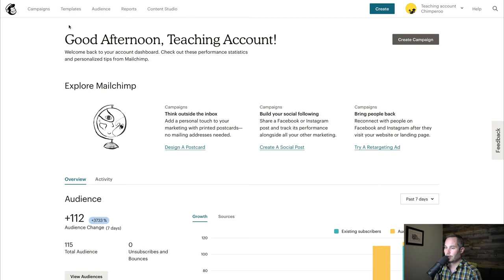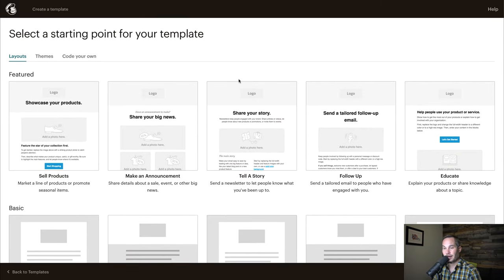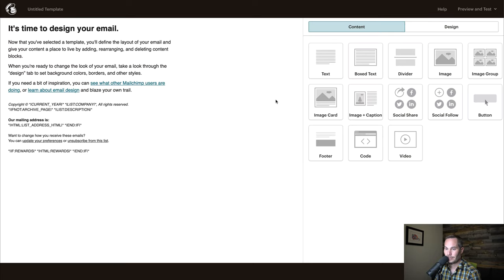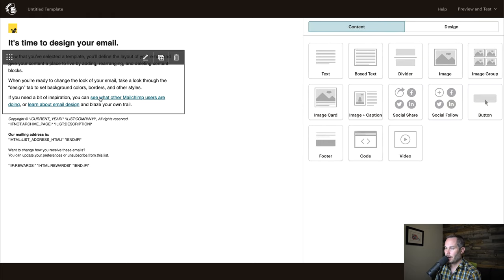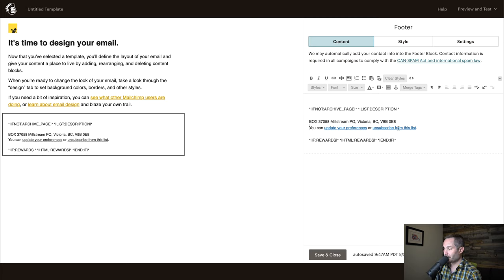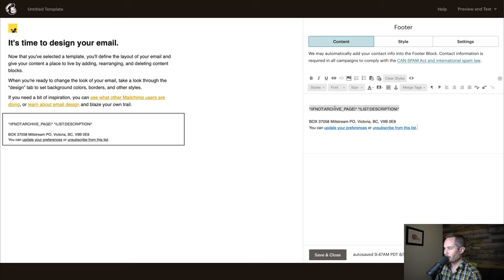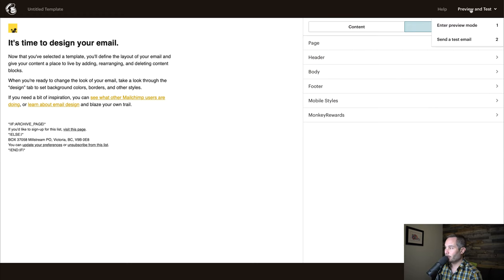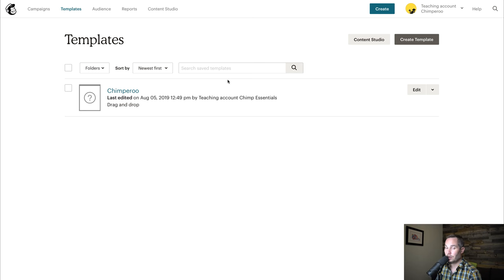Mailchimp | building mobile friendly templates Paul Jarvis at Chimp Essentials